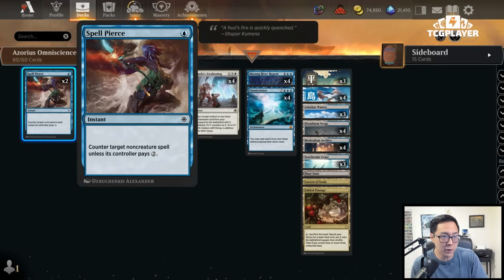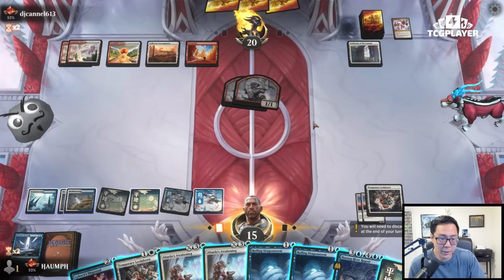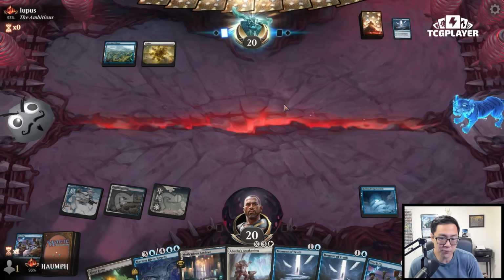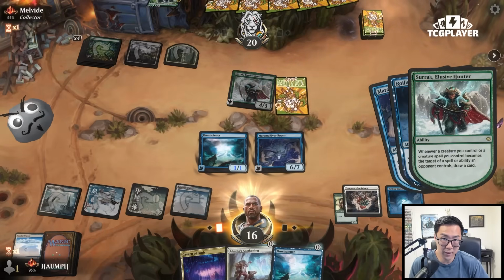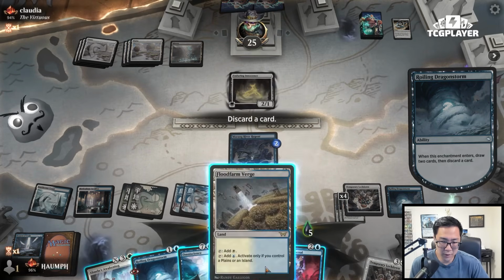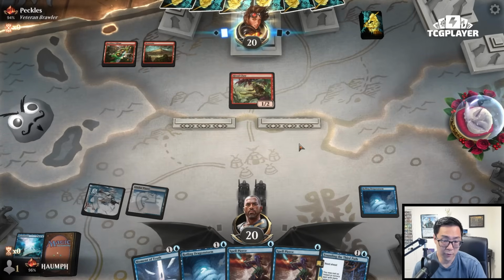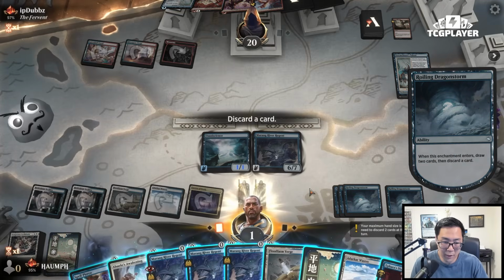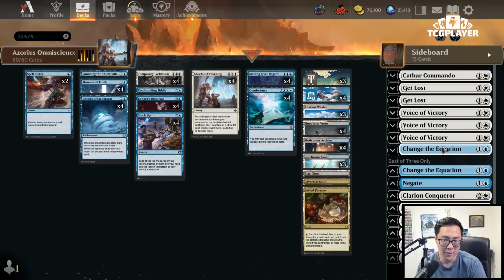Cast Infinite Spells And Draw Infinite Cards. This Is Peak Magic | Standard | UW Omni-Combo | MTGA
I decided to mix things up a little bit by showcasing a Standard deck that helped me get to Mythic rank this season. Azorius Omniscience is a ton of fun to play and feels totally broken when you go off.

Time Stamps:
0:00-6:17 : Intro and Deck Tech
6:17 : Gameplay
TCGplayer - TCGplayer is your trusted source for all trading card games in the USA. Get your TCG singles and sealed product here! International shipping for sealed product also available.